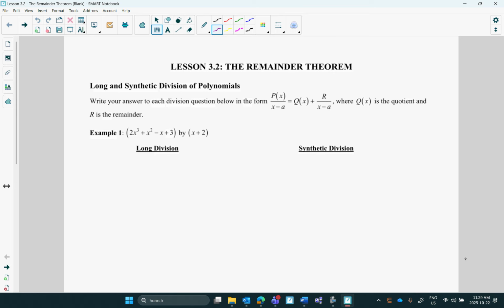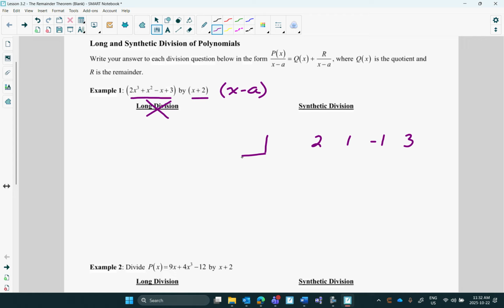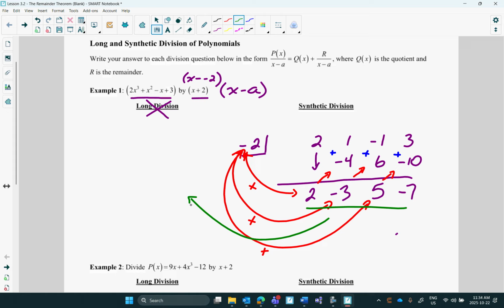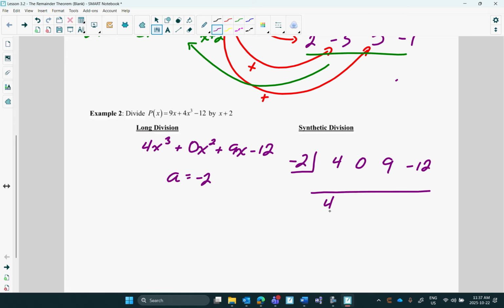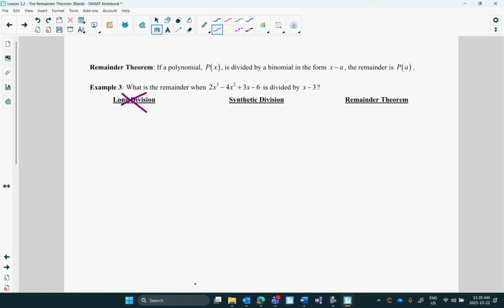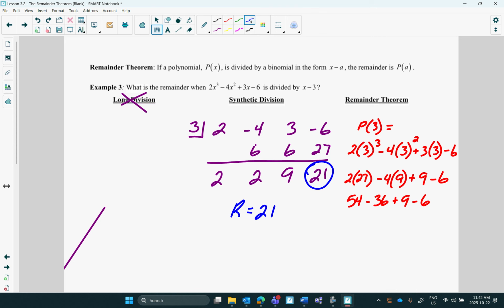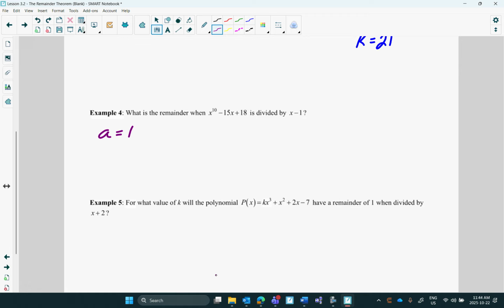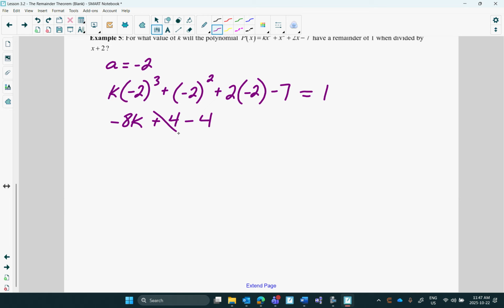Lesson 3.2: The Remainder Theorem (Video Lesson)